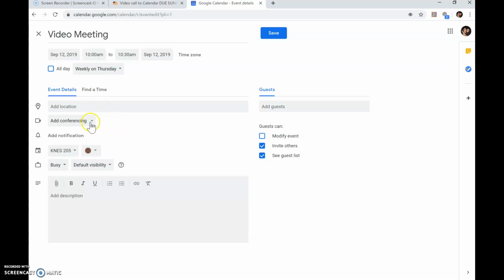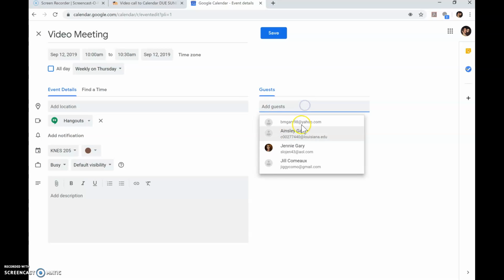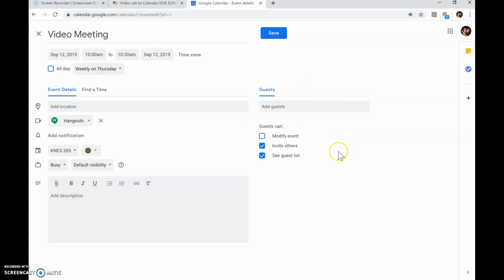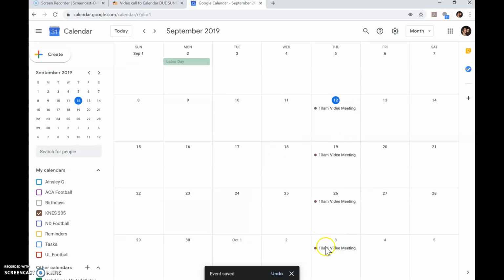Weekly Video Call on Calendar